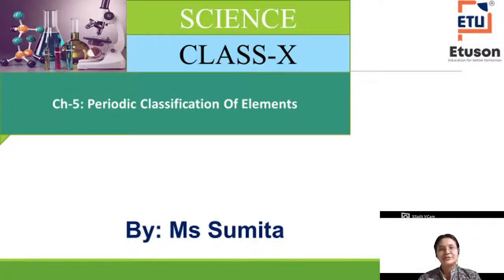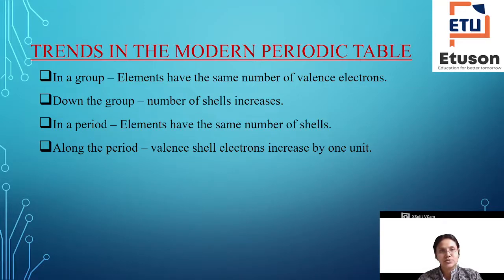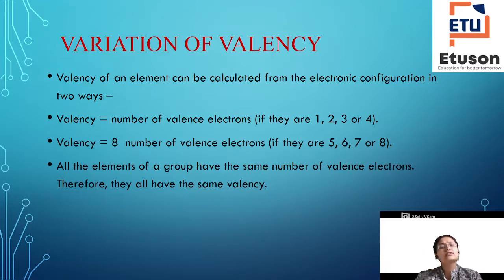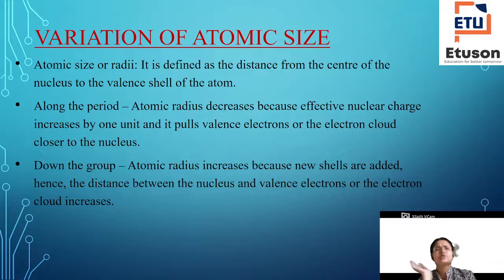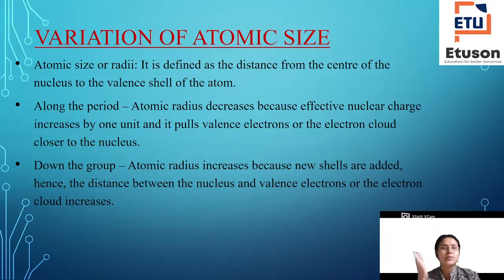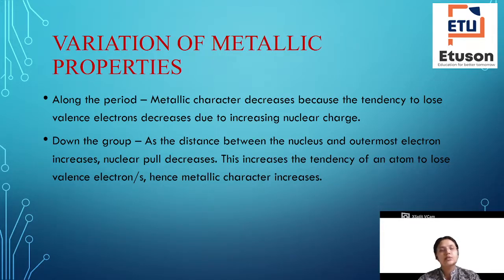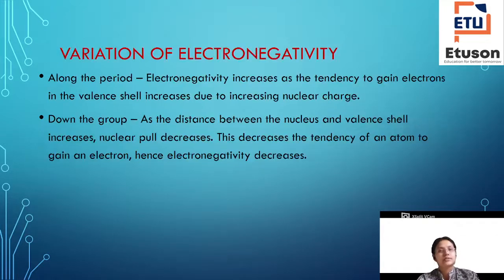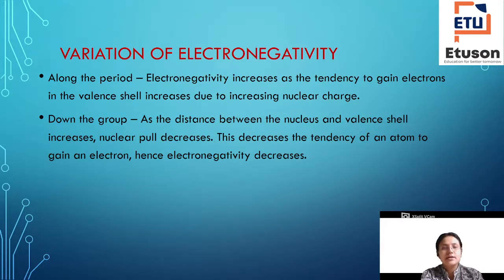Class 10 ch-5_Chemistry_ Trends in Modern Periodic Table by Sumita Maam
In this video:-
Class: 10
Subject: Chemistry
Chapter: 5
Topic: Periodic Classification of Elements part 5